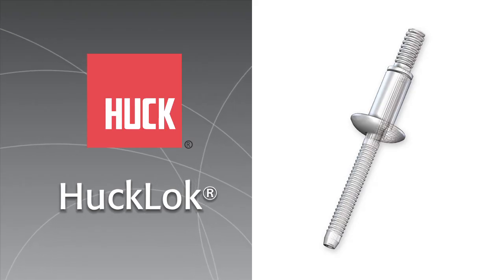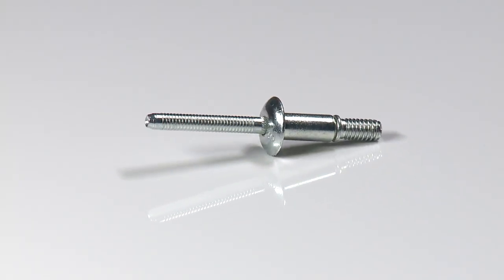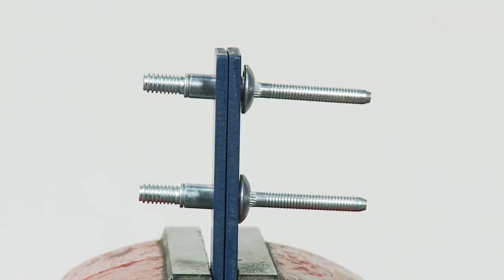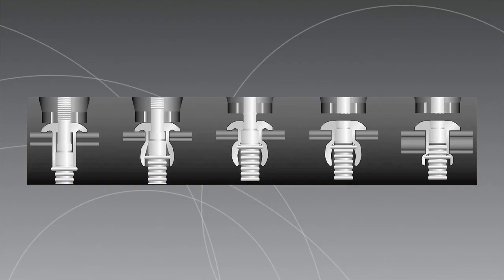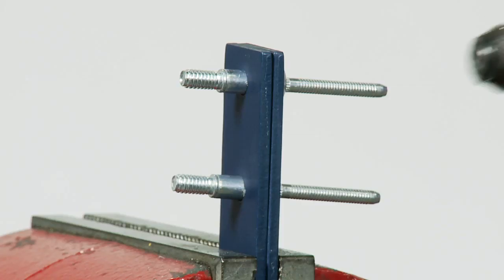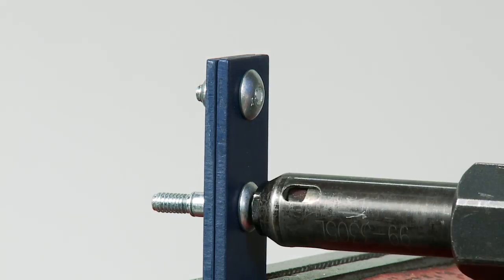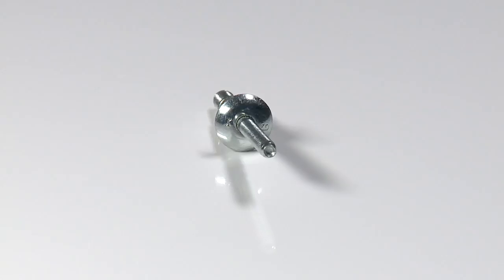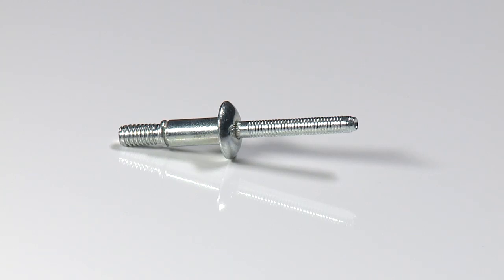HuckLok®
Its name says it all: The HuckLok™ structural bulbing fastener locks not just once, but twice.  It consistently clamps the assembly from both sides, providing a secure, large, blind-side footprint upon installation. This prevents pull-through, especially when joining thin or lightweight materials.